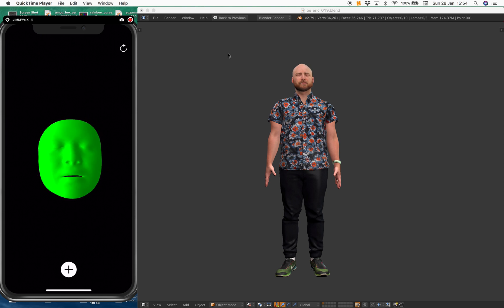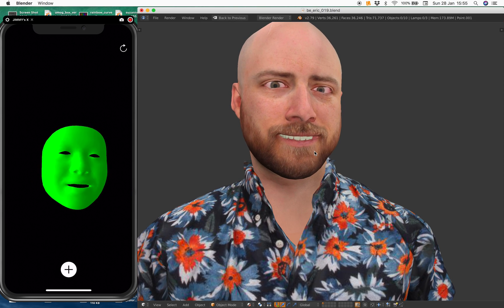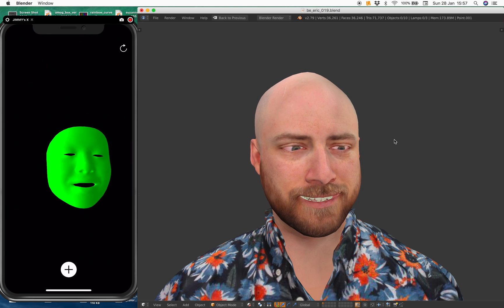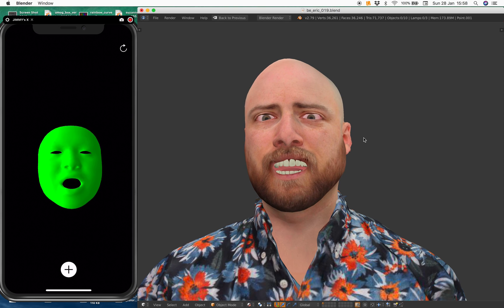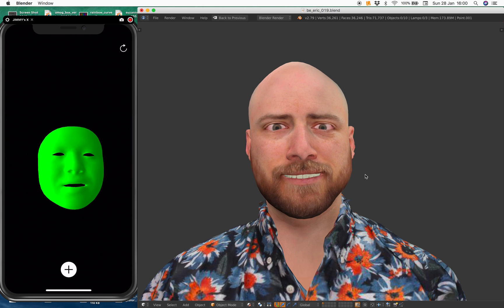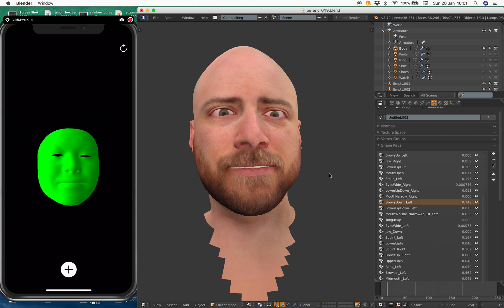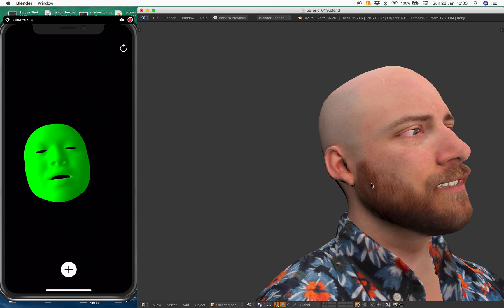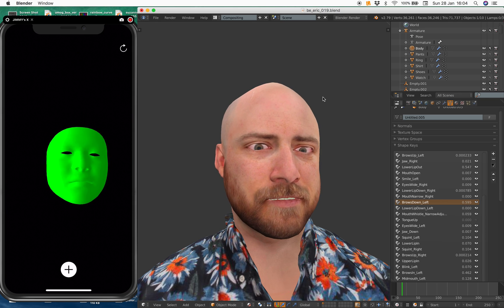DEMO / Becoming Eric Neuman Using iPhone X - Part Two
Here is an update of me trying to interface my face to drive and control some facial expressions of ERIC NEUMAN using Blender 3D open source and the iPhone X.

The whole setup took me around 2 hours because I was manually setting up the blendshapes animation nodes while having the iPhone X running and sending messages to Blender. If I have another Avatar with similar setup, it would just work on any computer with iPhone X.

I was really happy the other day to finally found the right full body 3D avatar complete with facial expressions that is perfect to test my DIY iPhone X Face AR setup.

I could now actually test the 7 basic facial emotions by Ekman 1989: neutral, happy, surprised, anger, disgust, sad, and fear. My previous animation and rigging experience actually helps with this process. I used to study face animation a lot.

Previously, I have also tested the setup using AJAR character from Puppeteer Lounge online school. This is a newer setup, much cleaner. There is an offline method and realtime setup.

Seems like here Apple with iPhone X has tackle "basic" yet believable face expressions using their Face AR API. Thanks to PrimeSense and FaceShift tech combined into the iPhone. I kind of wanted iPad X now.

With the setup, I am translating the blendshapes coefficient that iPhone X scans from my facial muscle into Eric's face mesh shapes, which gives this result you are seeing in the demo.

In this video, I did not tweak the blendshape values, but I probably should to push or pull the intensity so that the expressions can be clearer. My left jaw for example is quite stiff.

I recorded everything in realtime while talking and running Blender, it would be less jerky and faster at 60 fps if I am not actually recording or perhaps trying this directly on the iPhone as "animoji" type of app.

What is next is for me is to convert this as an App running on my iPhone X, maybe also send it to the App Store for everyone to try.

With all these Face AR experiments I am doing so far, I found that even though being able to interface 3D realistic virtual face is amazing, to actually perform as stylized or caricaturized face will be a lot more appealing and interesting.

For example if you are testing Apple Animoji, some of the characters are capable to generate some special facial expressions to convey and amplify emotions. Kind of like Jim Carrey in movie The Mask. This is something to test also.